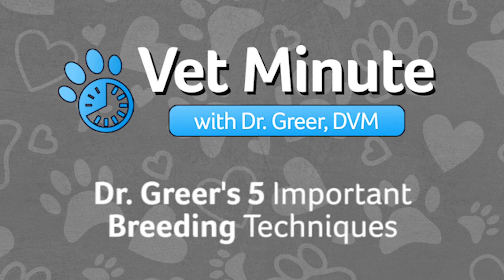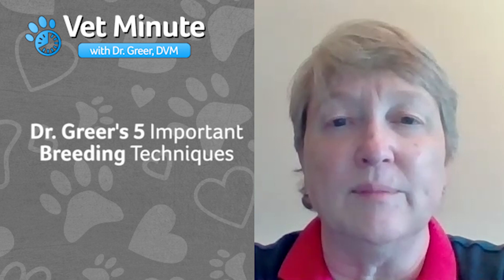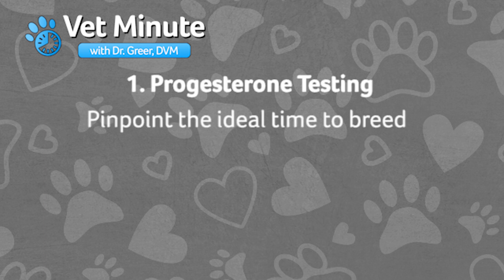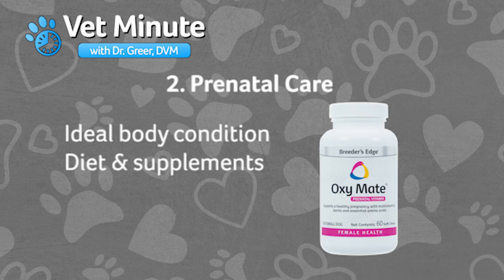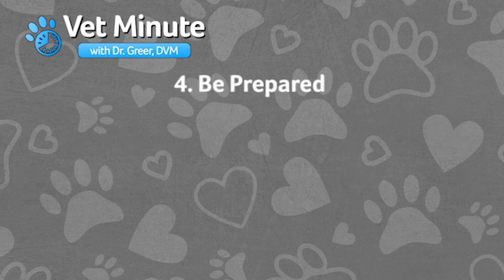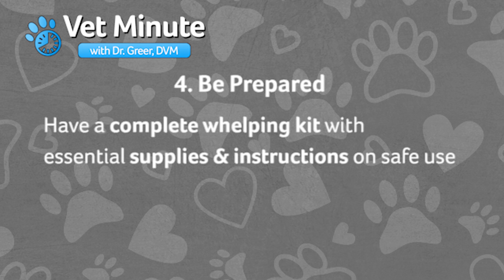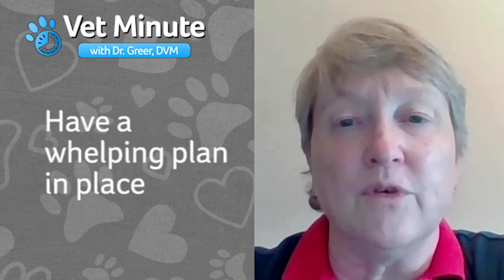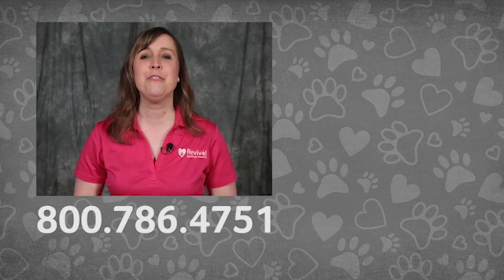Dr. Greer's 5 Important Breeding Techniques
How do you breed a dog for the first time? Revival's Director of Veterinarian Services, Dr. Greer, shares her 5 keys to a successful dog breeding experience.